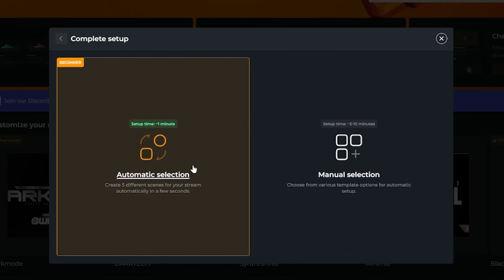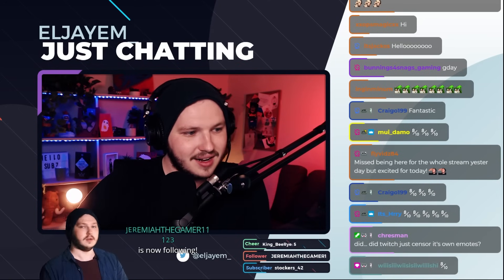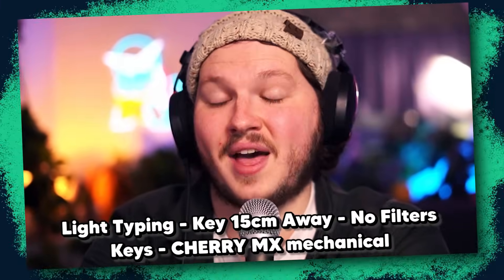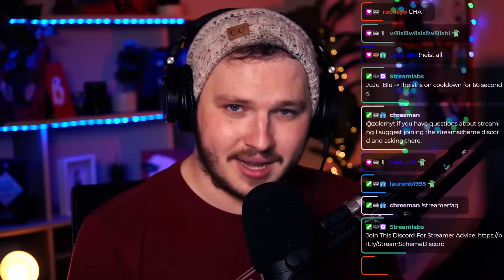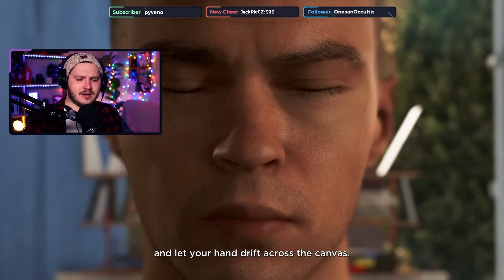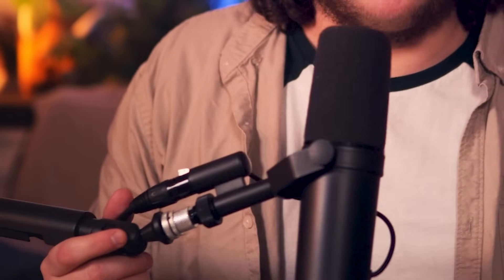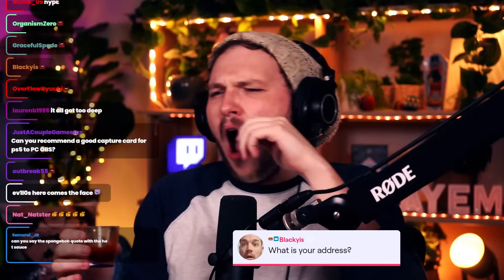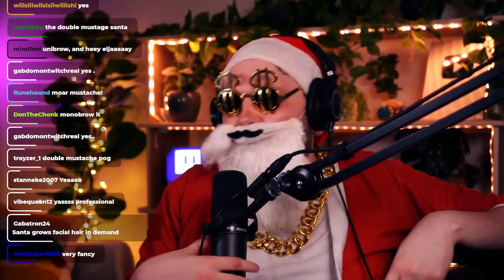Overhyped Streamer Gear I Regret Buying...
I have bought a lot of gear in my job as a filmmaker, content creator, and now as a Streamer… and a lot of it has gathered dust, or ended up being replaced... soooo lets talk overhyped streamer gear I regret buying...

Why Should You Upgrade A Microphone First?

We are assuming that you have a PC that can run a decent stream quality, then the most important purchase is a good microphone, if someone drops by and you are streaming 720p or even 480p they are usually okay with it, but if your audio hurts their ears or doesn’t sound right I promise you they will leave.

There are plenty of affordable USB mics that sound amazing, and you can take them to even better heights when you apply the right filters that are free and come with OBS and Slobs, our recommendation in this video is the Samson Q2u.

🕘Timestamps:

0:00 Small Streamers Waste So Much Money On Gear!
0:44 Sponsor Segment
1:23 Why You Should Never Buy A Shure Sm7b And GoXLR
3:00 The Best Streaming Microphone Only Costs $99
3:27 What To Use Instead Of A GoXLR
4:38 Streamers DO NOT Need A StreamDeck
6:05 Why I Can't Recommend Elgato Products
6:22 Why You Should Buy The Thronmax S6 Microphone Arm
7:00 Why I NEVER Recommend Cheap Headphones
9:04 The Best And Strangest Streamer Gear I've Ever Bought

What Are The Best Webcams and Lights For Streamers?

Your lighting is really what is going to make or break your webcam or camera quality, you can get some cheap LED panels from Neewer 90W or the Dazznee D50's Panels are great as well.

I use the Logitech C922 Pro, and then use these little LED light panels to light myself.

This little light is enough to light my face, and then I manually set my webcam settings which you really should be doing as well, slap a custom LUT I made for myself to make the colours look nice, and we’re good to go.

The lights behind me aren’t as bright so I stand out and they make the background look nice, which is important. You should try to make your background look nice or look at grabbing a cheap green screen.

SOCIAL